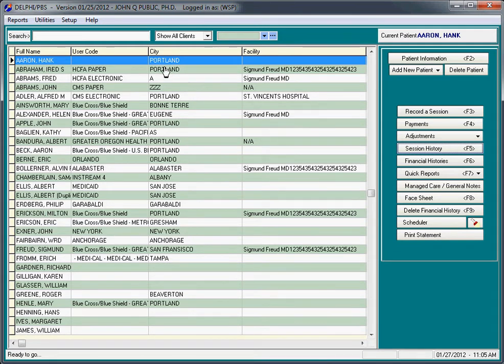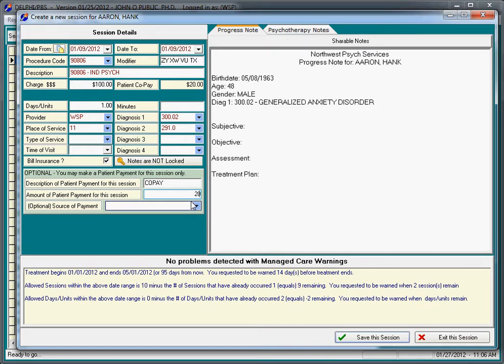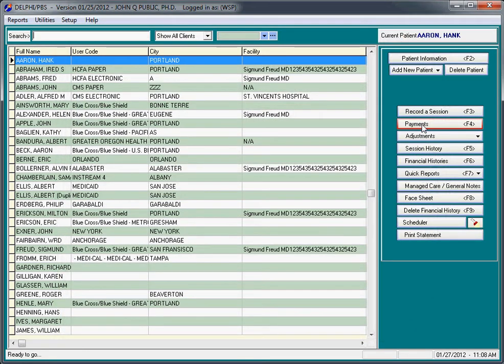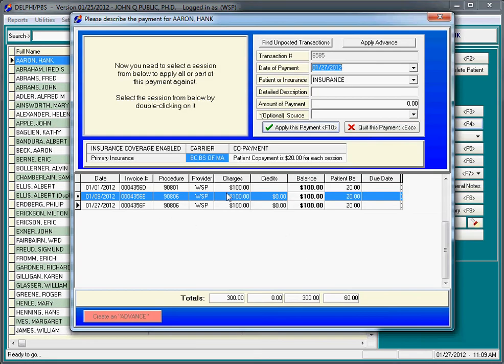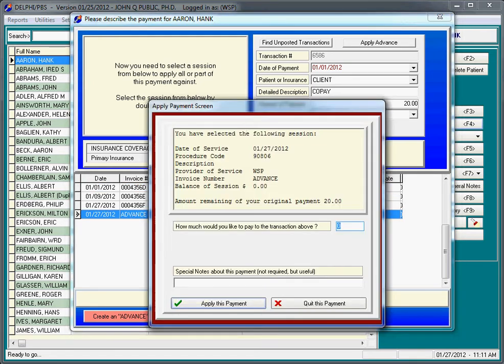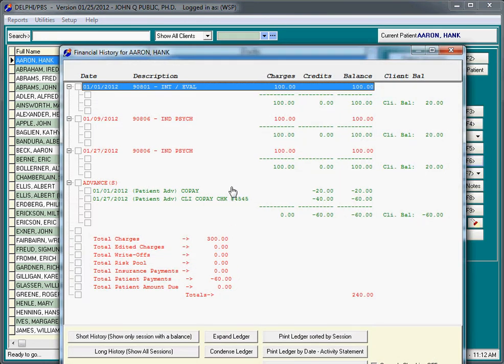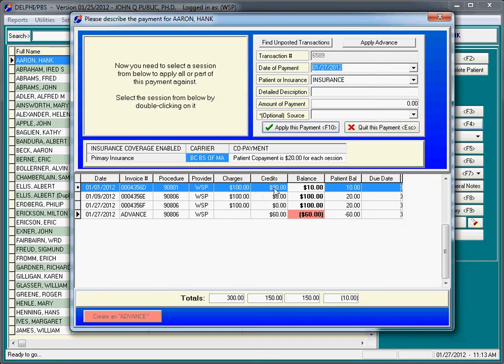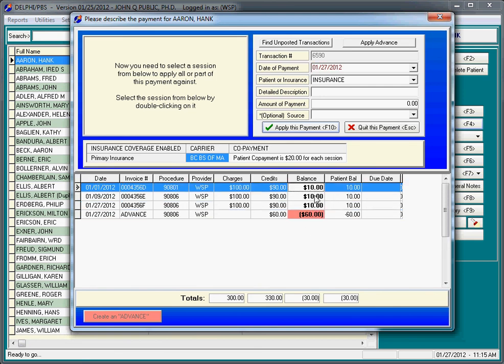DELPHI/PBS Advances Overview.avi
DELPHI/PBS Advances Overview